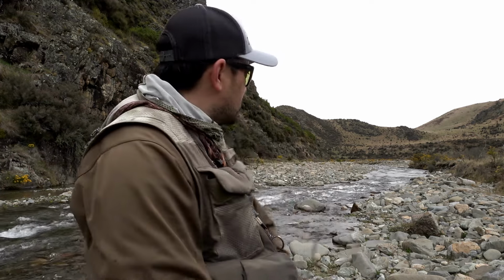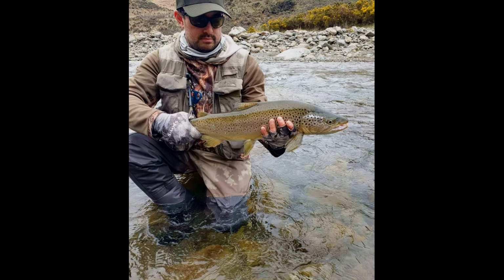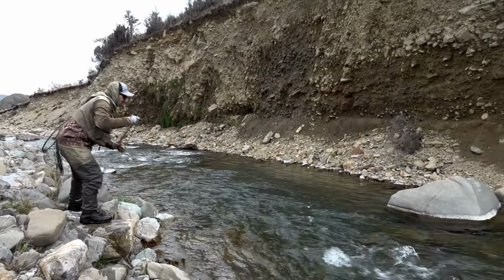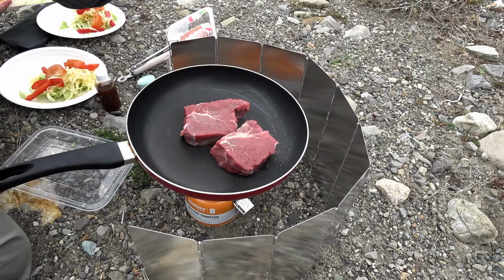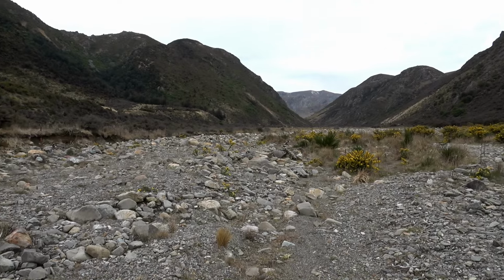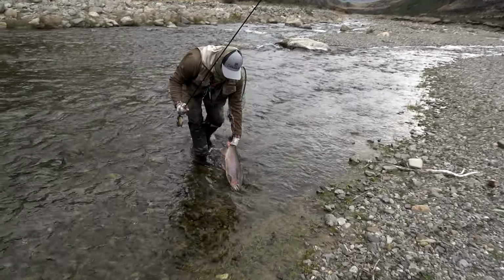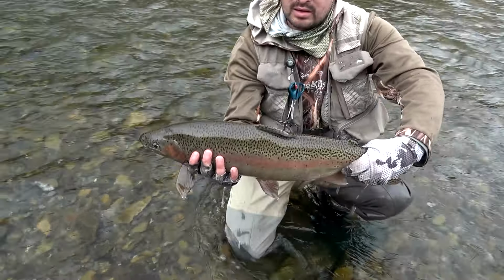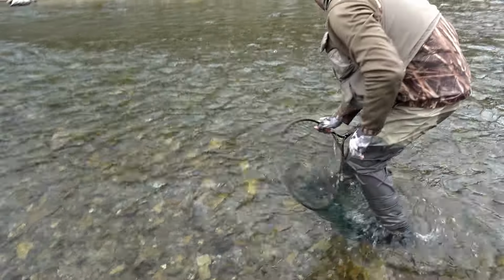Fly Fishing New Zealand...Open day rewards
It's the first day of October here in New Zealand where most of our regular rivers are open for another season.  I set upon trying out a stream that has low numbers to potentially get a guaranteed spot for the day.
Note: I now have a new type of camera and trialing with methods of filming for my content going forward.